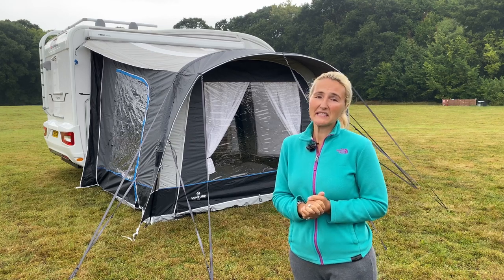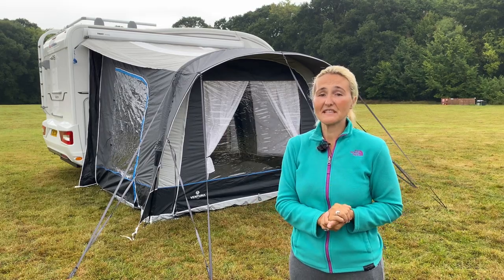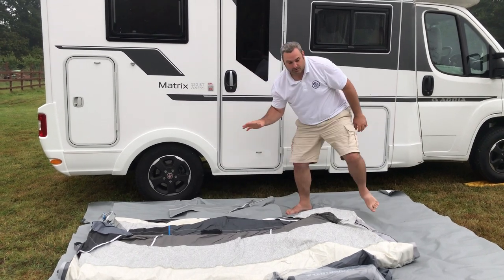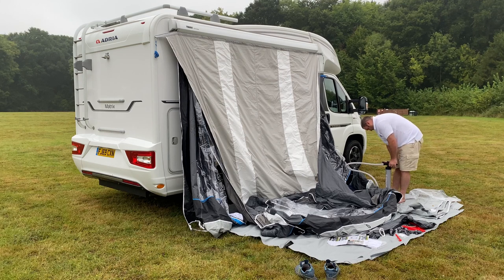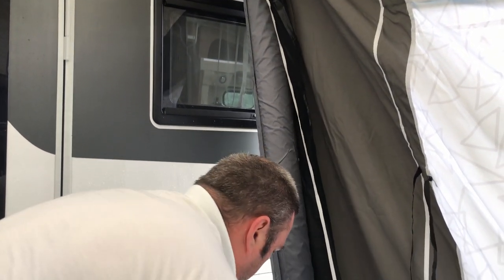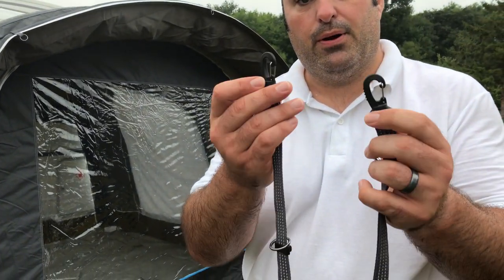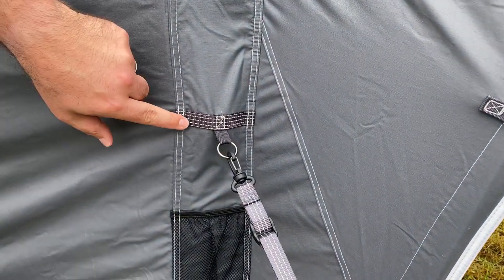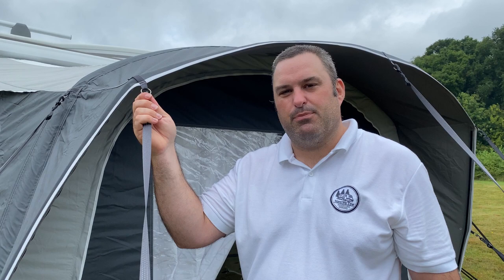Isabella Ventura Vivo : Caravan / Motorhome Awning 2020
In this video we look at the Isabella caravan and motorhome air awning. This awning edition gives extra space and function to either your caravan or motorhome holiday. We look at what you get, putting it up and our initial thoughts on this product. Is the Isabella Ventura Vivo air awning something that you would look at. Join us to see what we think.

00:15 Overview
02:21 What you get with the Ventura Vivo
05:15 Instructions
05:50 Awning channel piping dimensions
06:43 Isabella air pump
07:58 Single point inflation
09:00 Front Canopy extension
11:12 Vivo straps
13:46 Quality of stiching
14:25 Isabella Vivo doors and windows
16:18 Taking out the front window
17:43 Window and curtains
!8:25 Summary